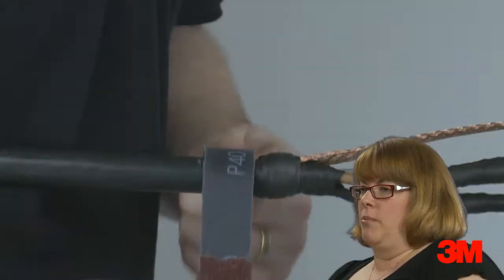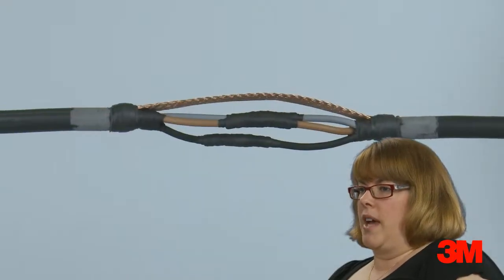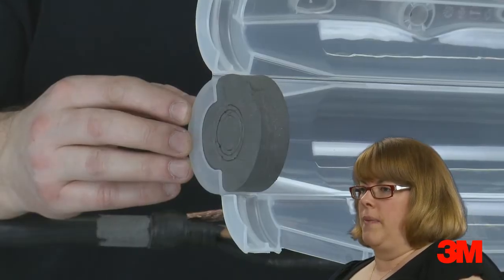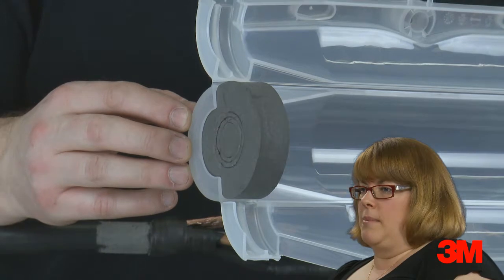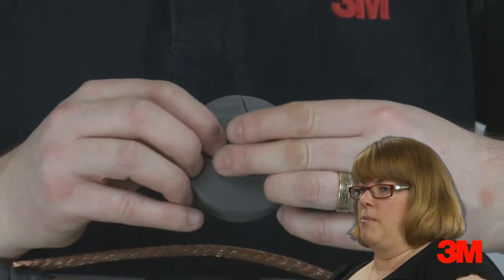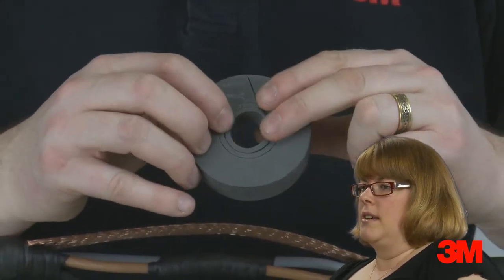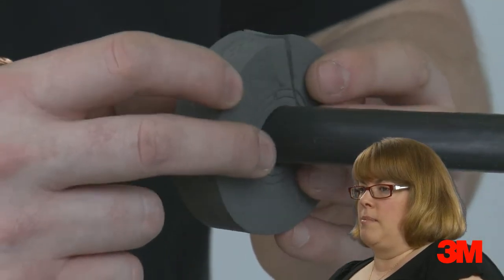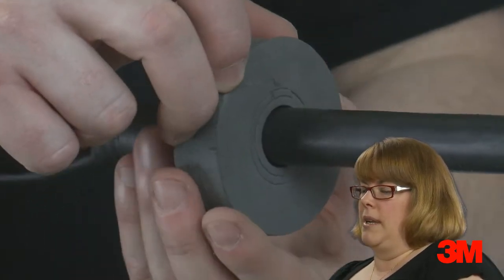Why dont I need to cut the resin joint shell to fit the cable?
An expert from 3M details how our new 3M™Scotchcast™ Standard  & Premium LV  Resin Joints benefit from an innovative design that eliminates cutting and taping, commonly required in competitive products.

Features at a glance:

-One part mold construction for quick simple installation
-Top seal & fixing clips for reduced chance of leakage
-Range taking foam seals (no taping or sawing)
-Fully integrated resin delivery for safer & cleaner installation
-Complete with our premium 2 part resin
-Rated up to and including 1.9/3.3kV
-Specialist high humidity applications